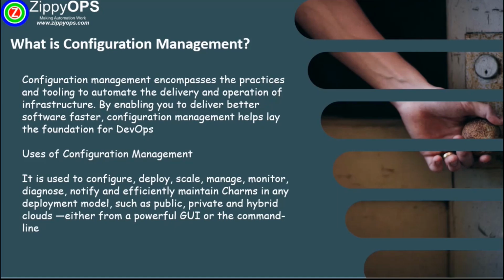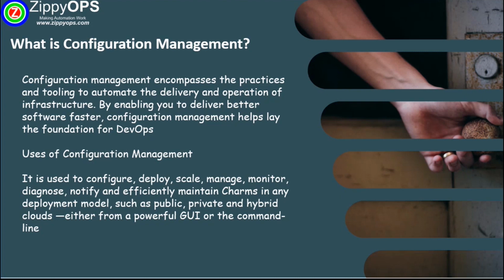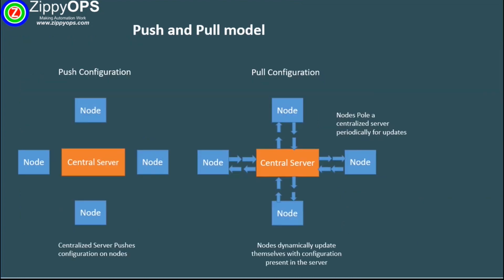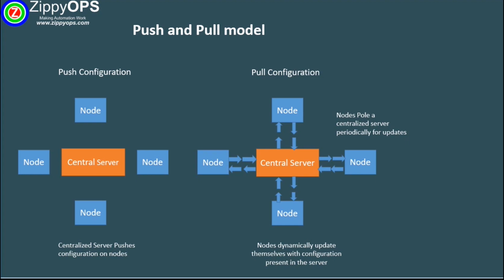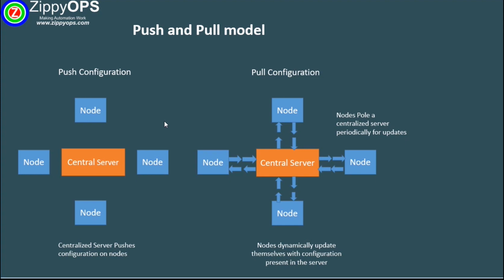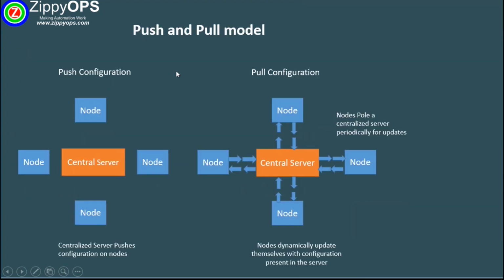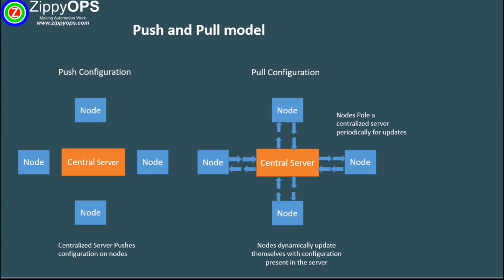Types of Configuration Management tools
02. Types of Configuration Management tools